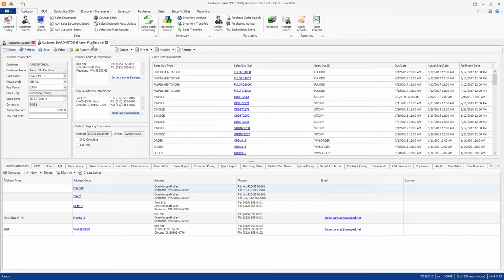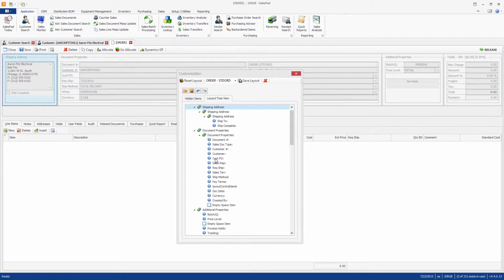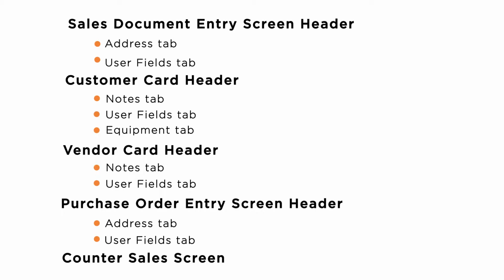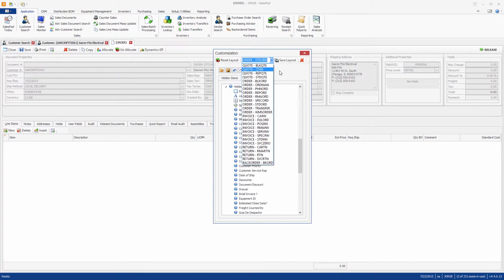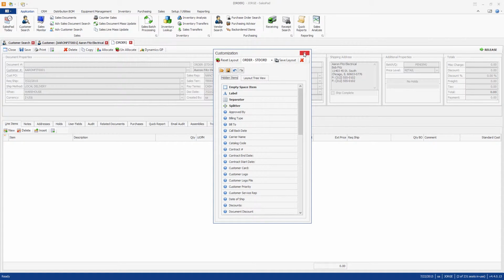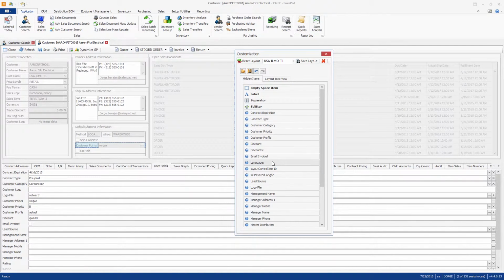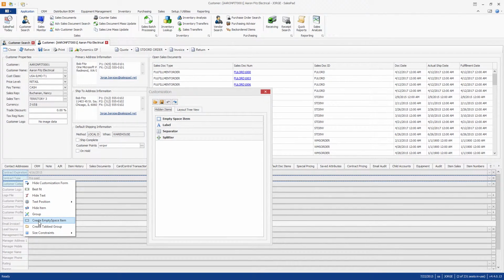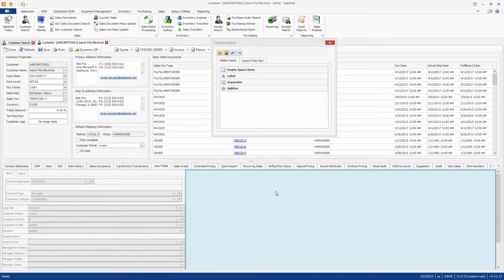Customizing Layouts | SalesPad Desktop